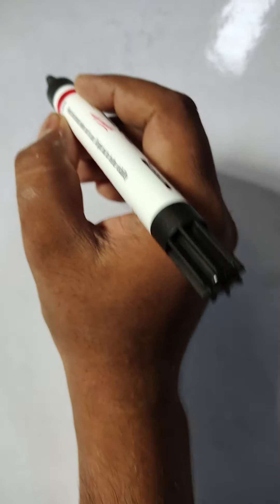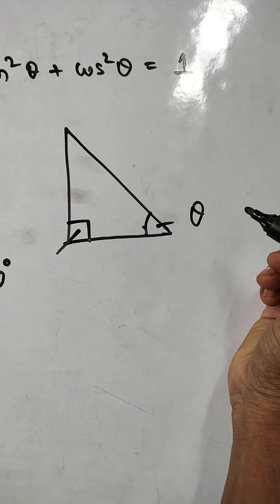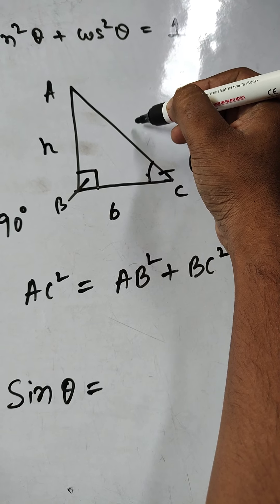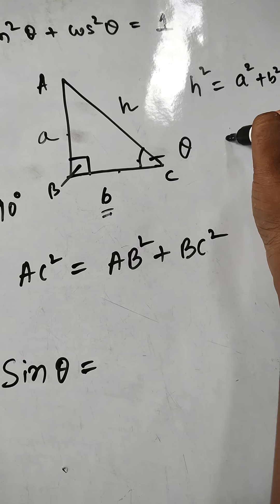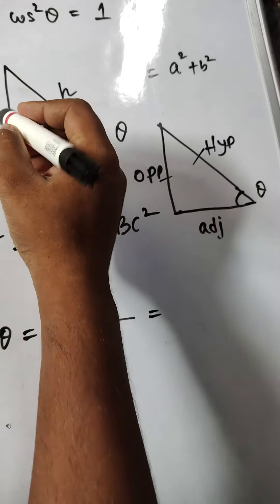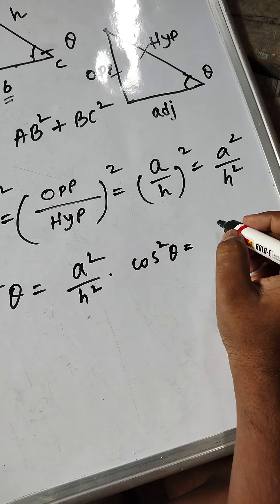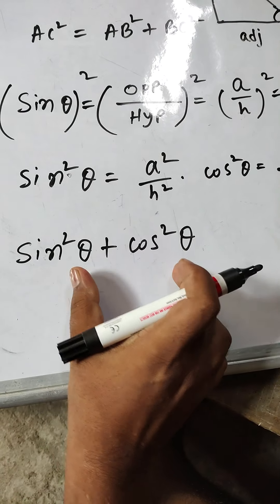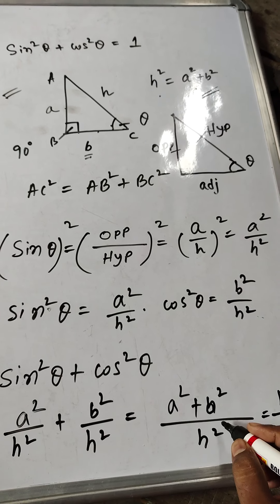Prove of Sin2a+cos2a=1